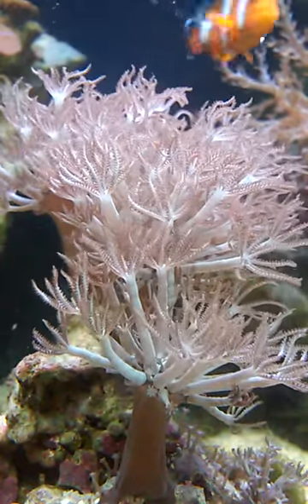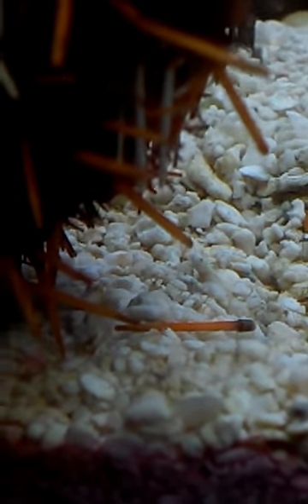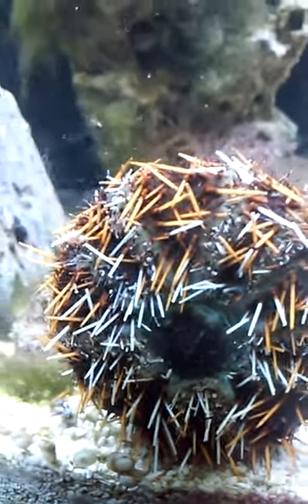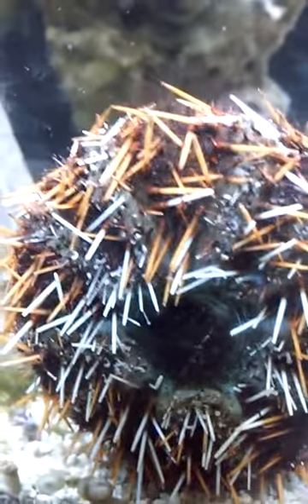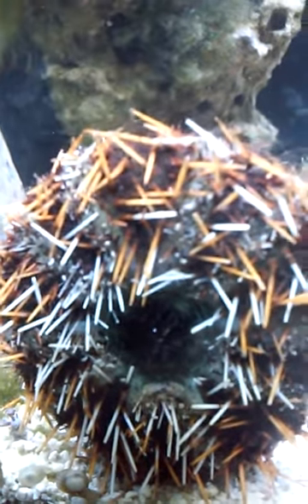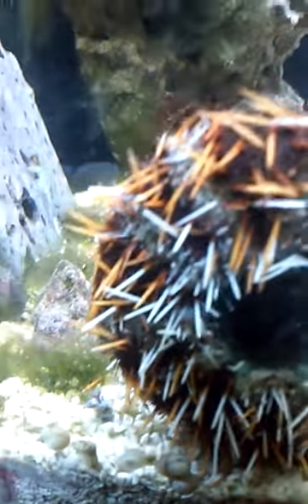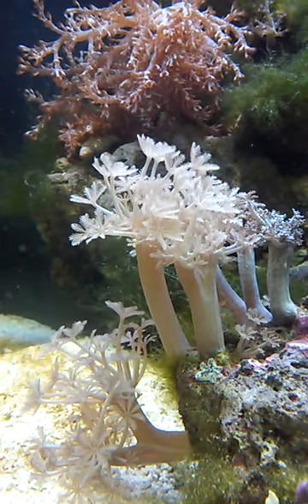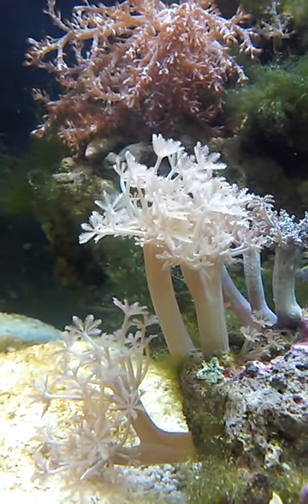Sea urchin shedding his spikes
This was a short thing I did for fun and I thought it was neat and wanted to make you guys prepared for it if your urchin sheds SO BE PREPARED!!!✌👋